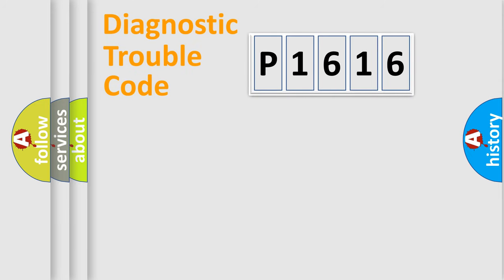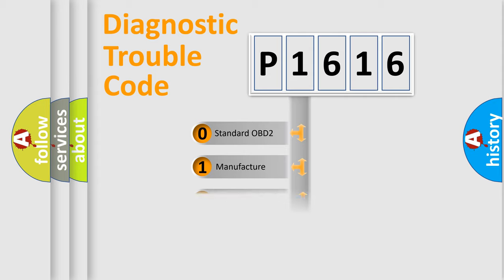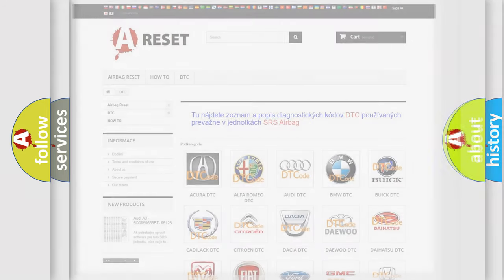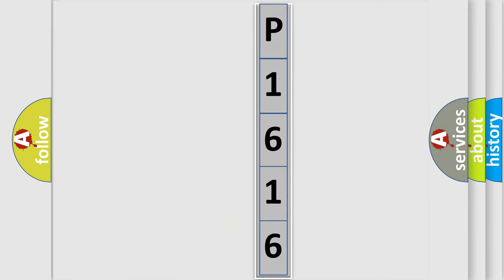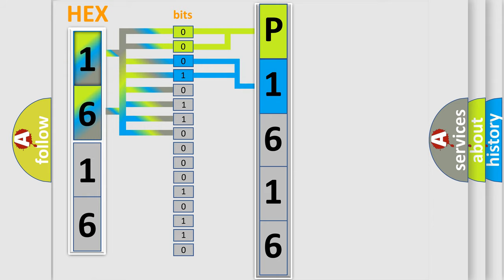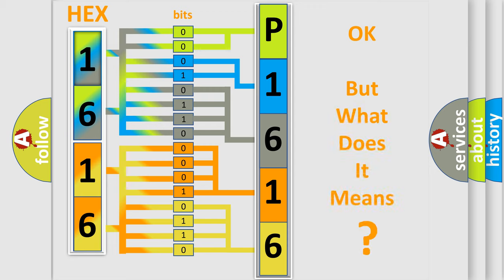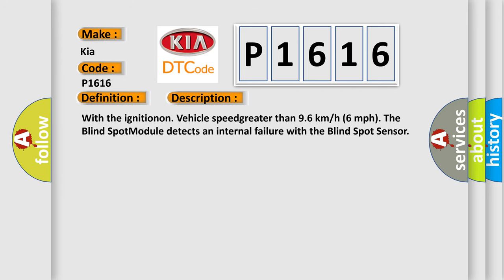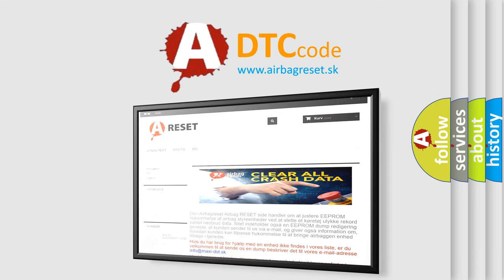DTC KIA P1616 Short Explanation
Contents:
0:21 Basic DTC analysis according to OBD2 protocol standard.
1:48 Insight into programming
2:58 A diagnostically understandable description of the Diagnostic Trouble Code
3:05 Basic error definition

Make:
Kia
Code:
P1616
Definition:
PASSENGER BLIND SPOT SENSOR - COMPONENT INTERNAL FAILURE
Description:
With the ignitionon. Vehicle speedgreater than 9.6 km or h (6 mph). The Blind SpotModule detects an internal failure with the Blind Spot Sensor
Cause:
RIGHT REAR BLIND SPOTSENSOR